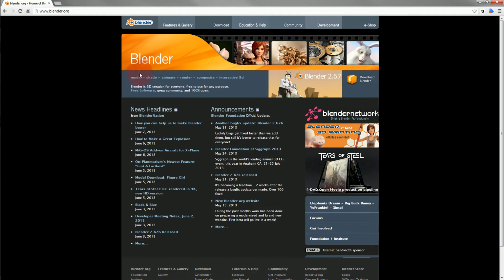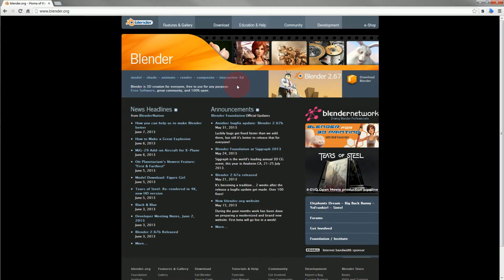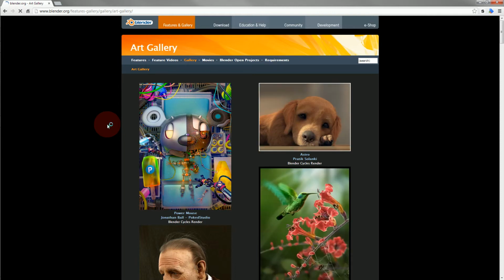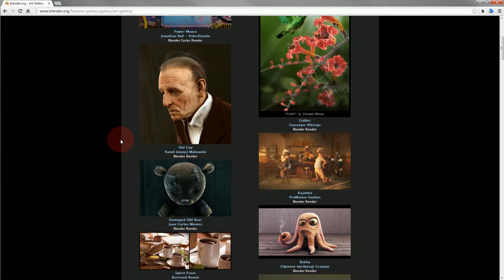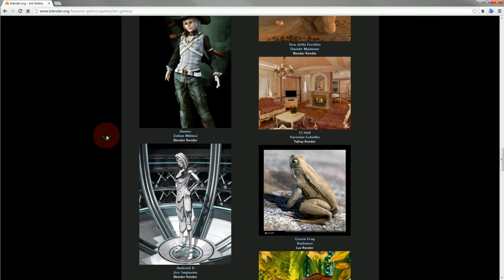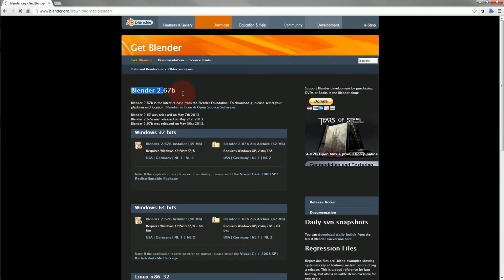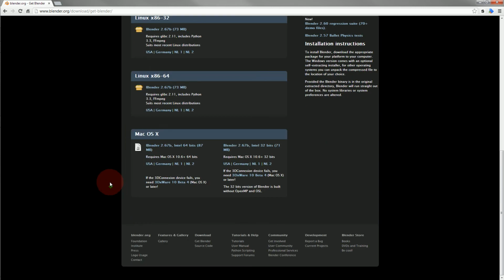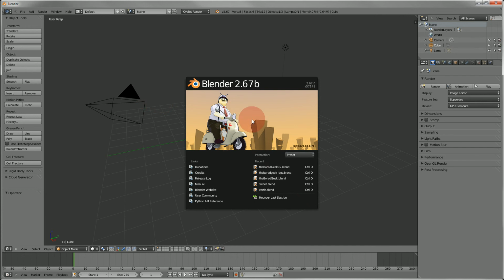Blender Training Series - Part 1 - What is Blender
Do you want to learn how to make 3D animations or video games but don't know where to start, or don't want to pay hundreds of dollars for proprietary software that might not even work on the computer you already have? Blender is the solution you have been waiting for!